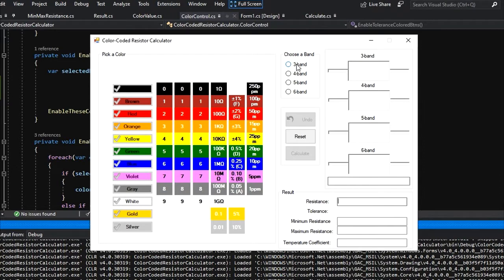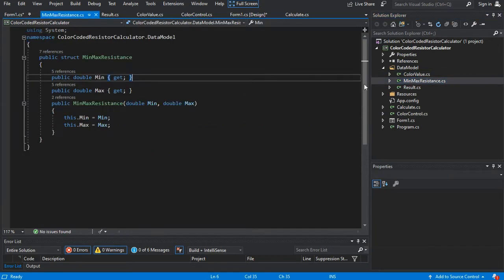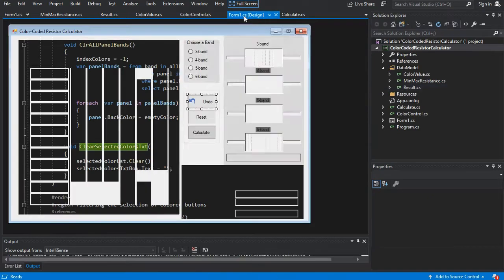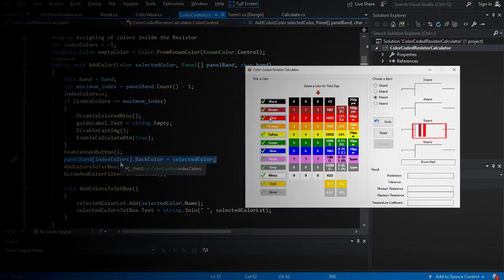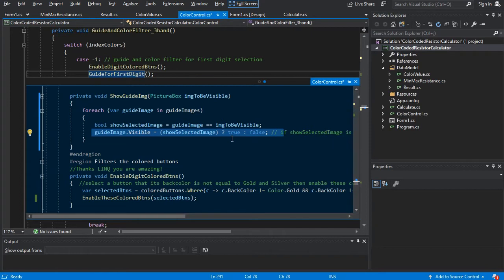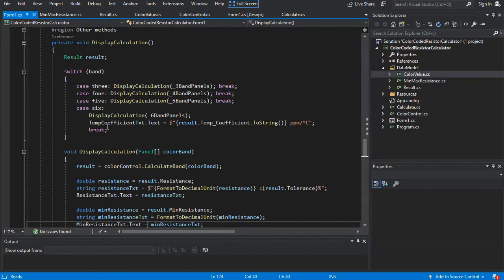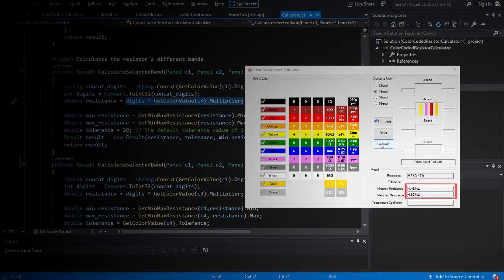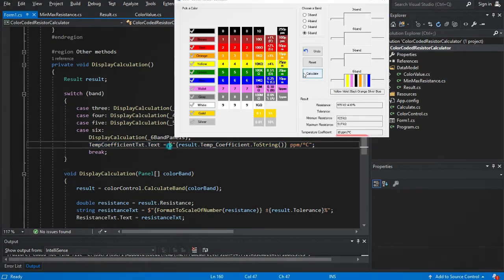Color Coded Resistor Calculator Project in C# Winforms WITH SOURCE CODE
I made this project for about 2 months.